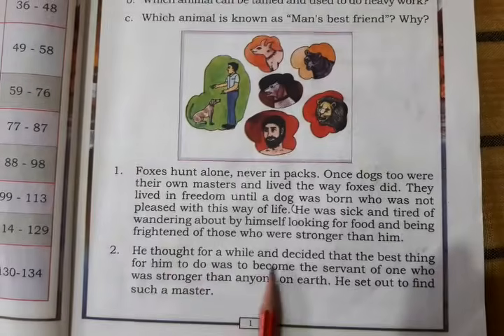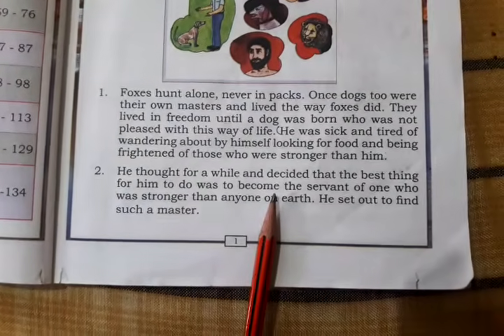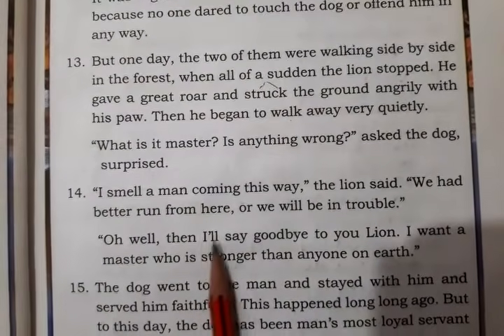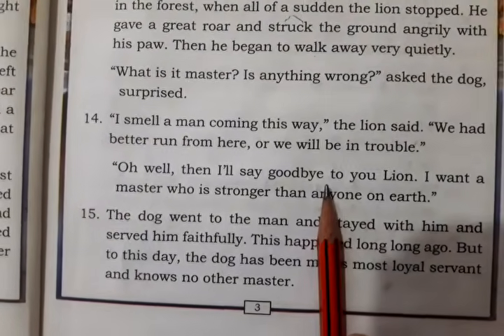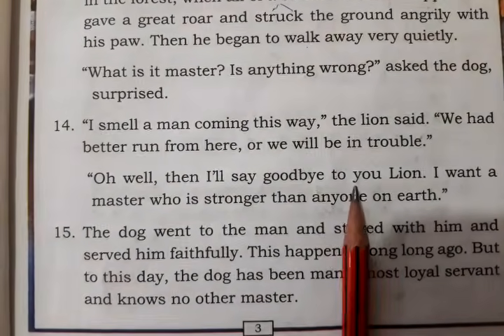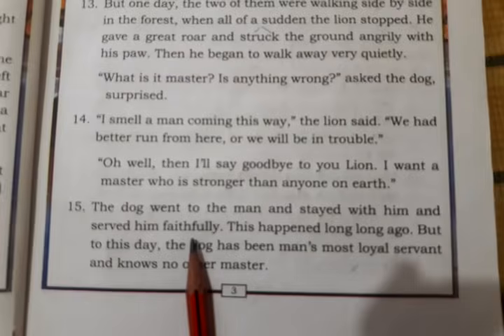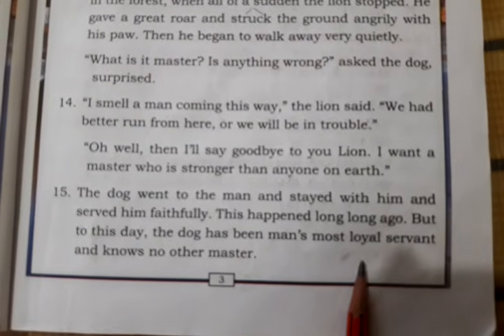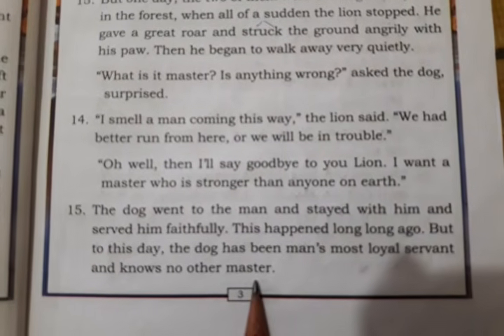6th Std English unit-1 DOG FINDS HIS MASTER (NCERT)